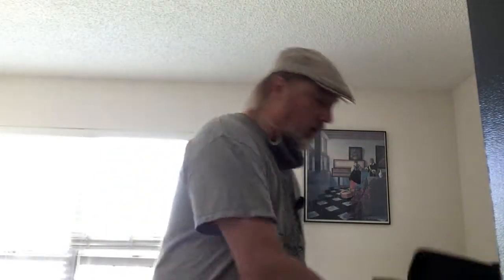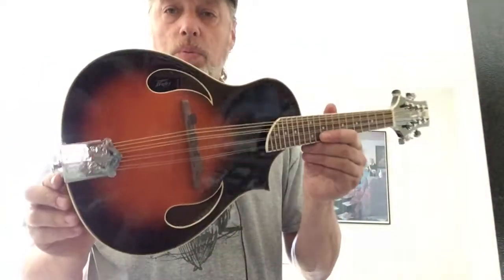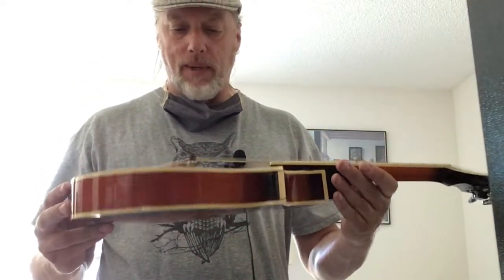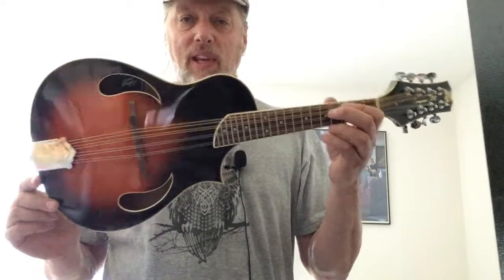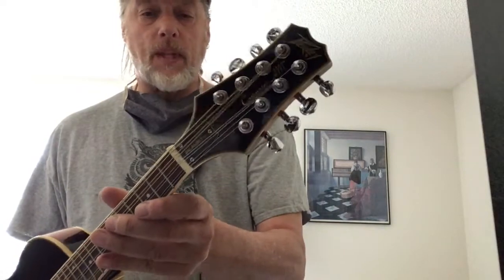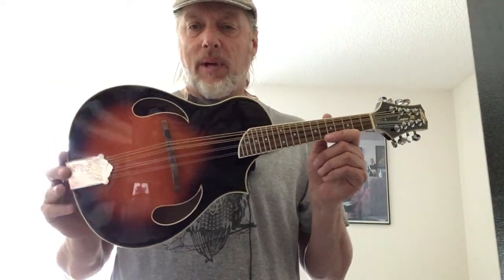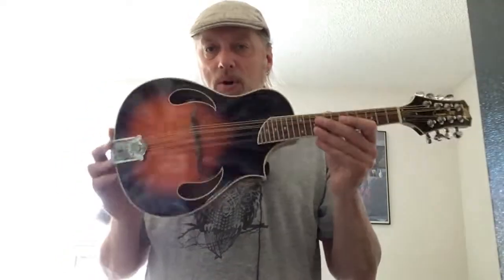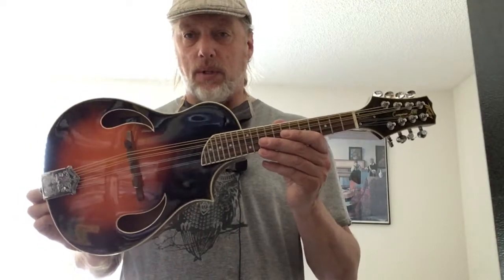Peavey Composer Mandolin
Here's an interesting departure from the usual Mandolin style - the Peavey Composer.  What do you think?